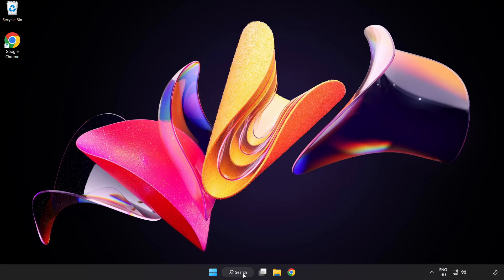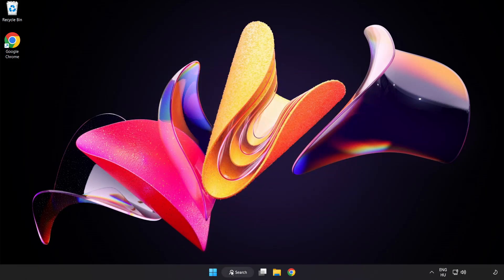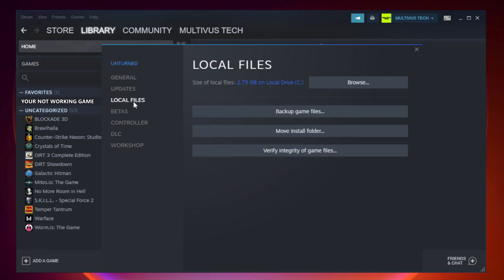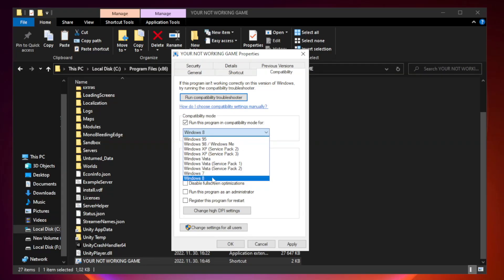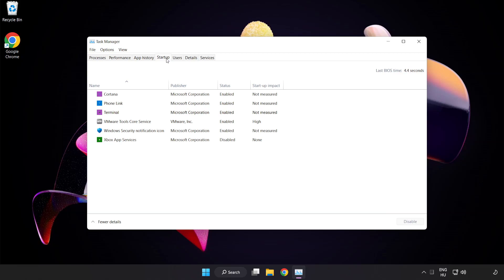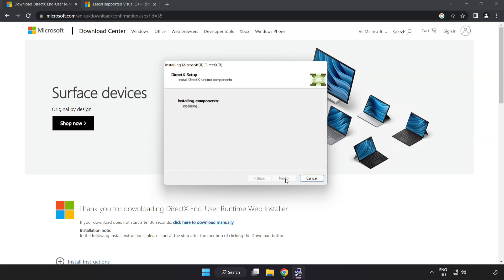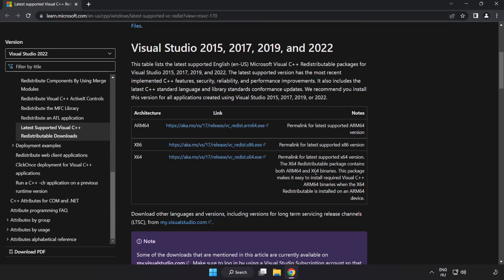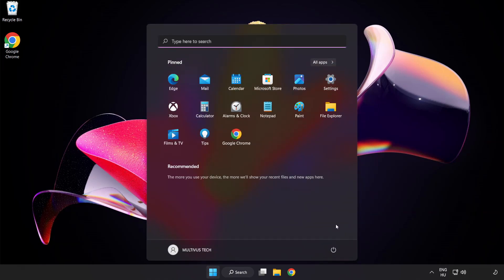How to FIX Far Cry 5 Black Screen!